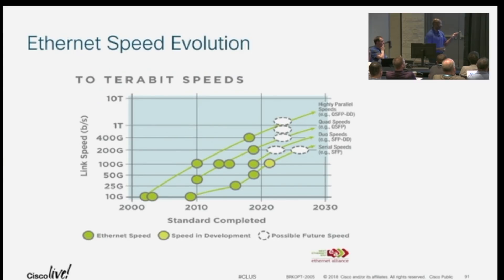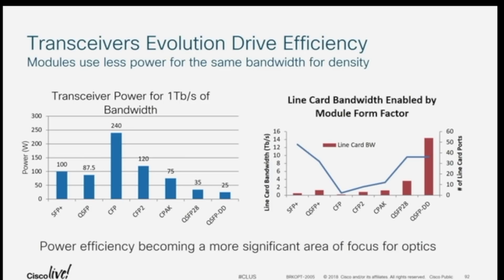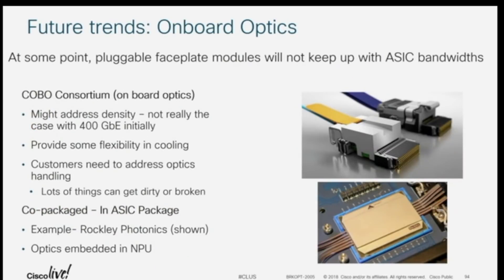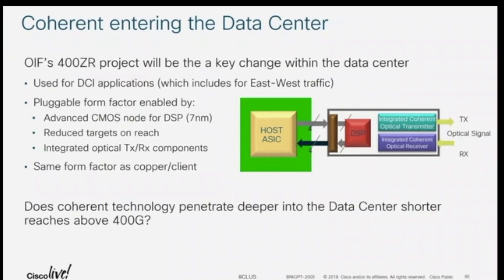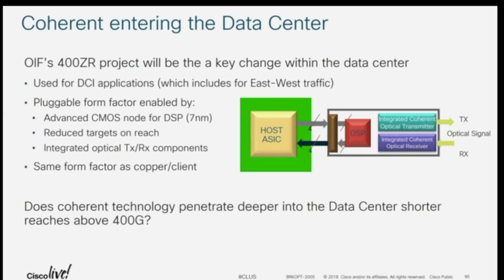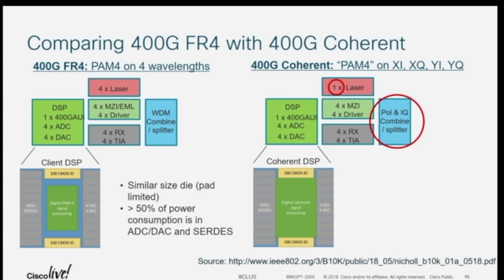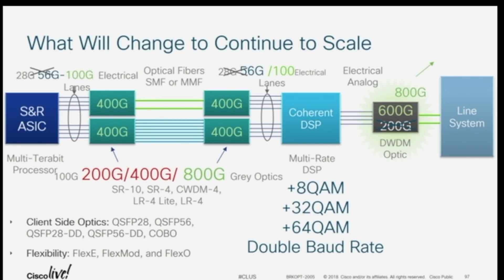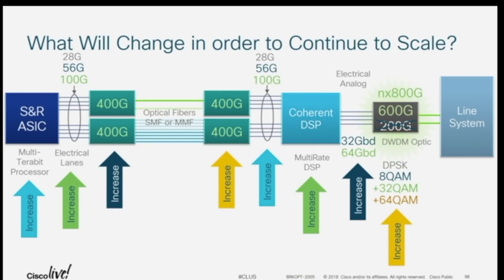400GE Future Trends Ethernet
Extract of a CiscoLive session where Errol Roberts talks about 400 Gigabit Ethernet (400G) and future trends